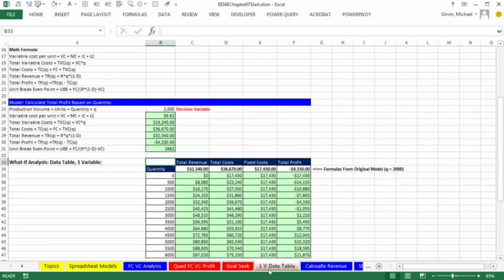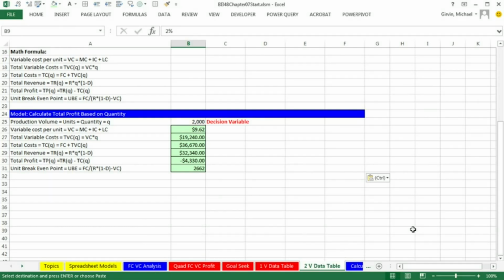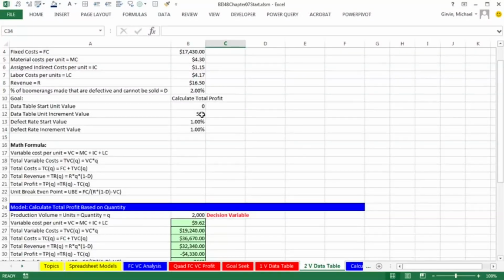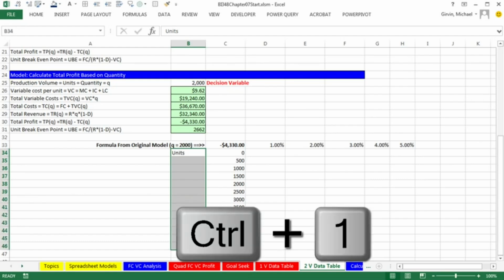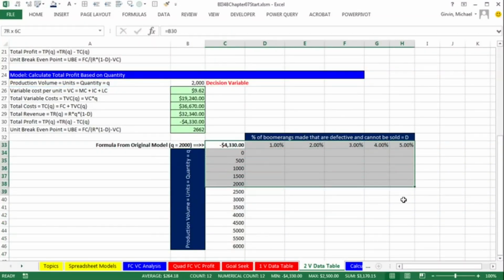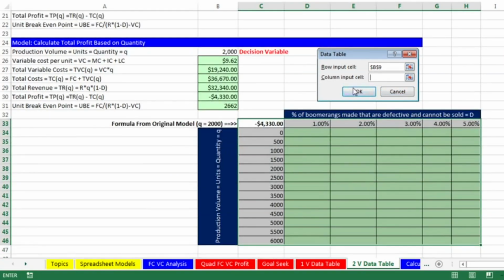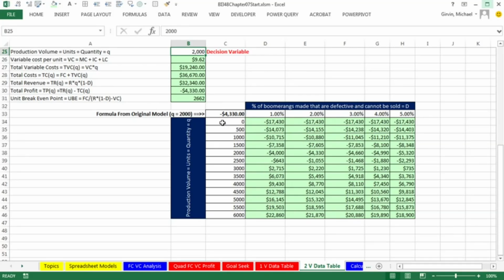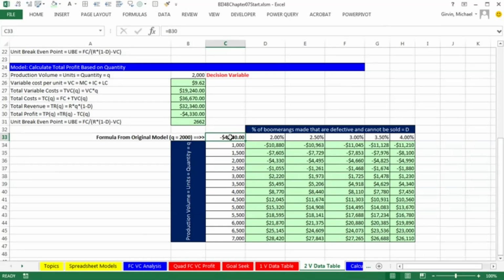Variable Data Table for What-If Analysis in Excel -Part 2 | Step-by-Step Guide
💡 Learn how to use Variable Data Tables for What-If Analysis in Excel! This powerful tool helps you explore multiple scenarios by analyzing how different inputs affect your results—perfect for financial modeling, sales forecasting, and business planning.

📌 What You'll Learn in This Video:
✅ What is a Variable Data Table & How It Works
✅ One-Variable vs. Two-Variable Data Tables in Excel
✅ Practical Applications for Finance, Sales, & Budgeting

✔ Business Professionals & Entrepreneurs
✔ Finance & Data Analysts
✔ Students & Beginners Learning Excel